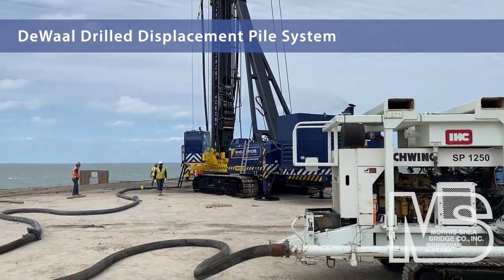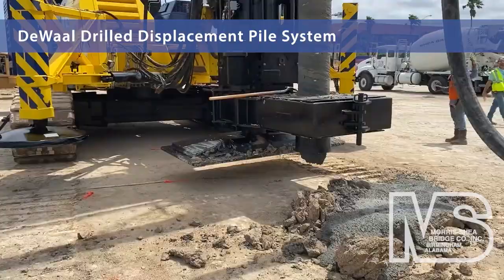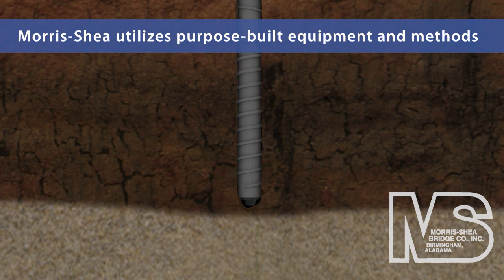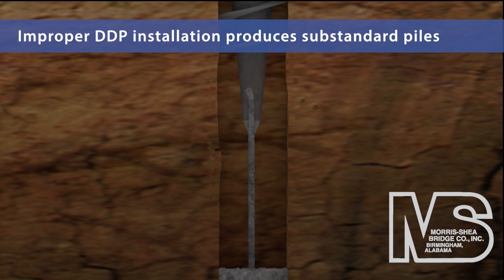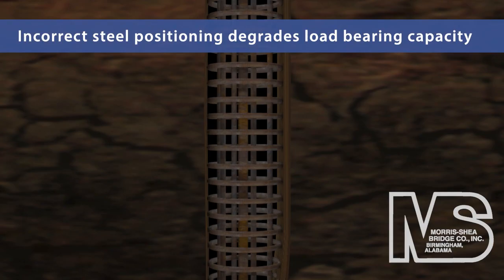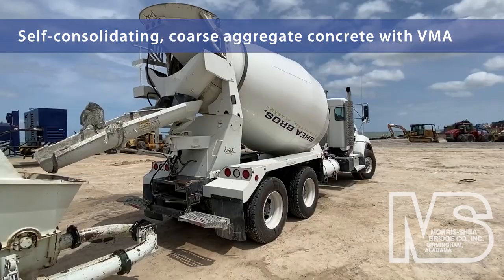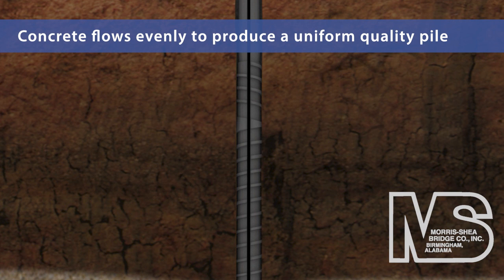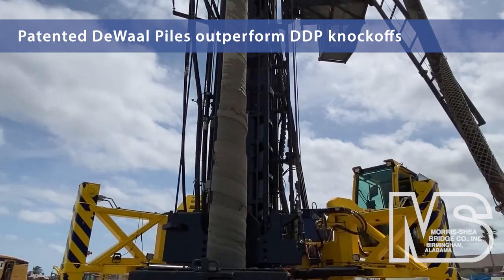Morris-Shea Patented DeWaal Pile System Outperforms other DDP Piles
The patented DeWaal Pile System is a drilled, full displacement, cast-in-place concrete pile installed by powerful, fixed mast drill rigs capable of applying high rotational torque and crowd forces to the unique DeWaal tool. Installation of this patented system is performed in a safe, simple and rapid single-pass process that densifies the soil, improves shaft friction and increases overall pile capacity. The DeWaal pile is ideal for installation in loose to medium-dense soil profiles including those with shallow groundwater tables and seismic design requirements.